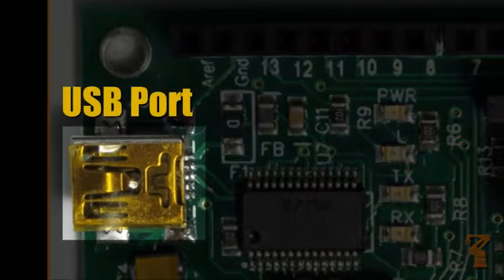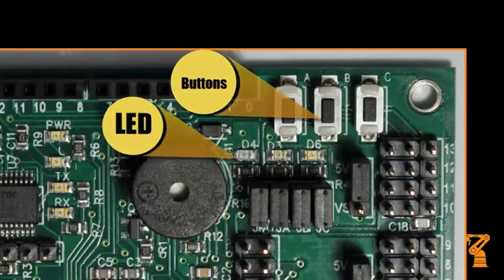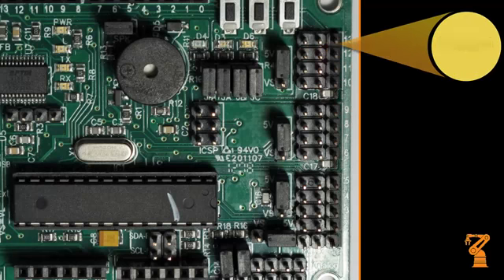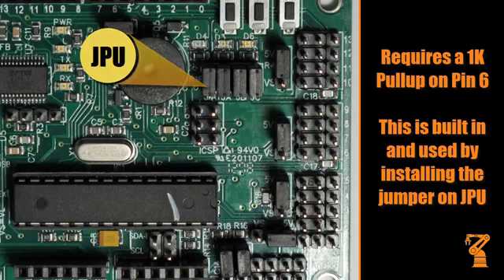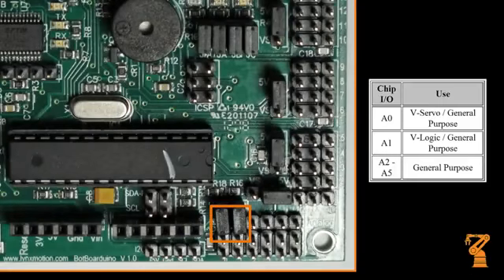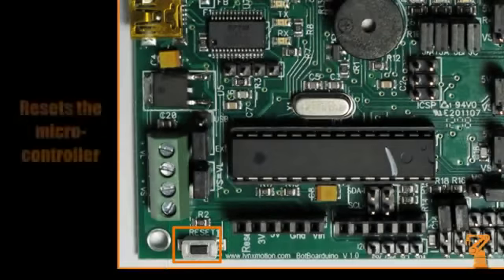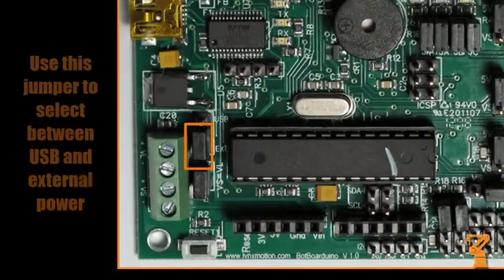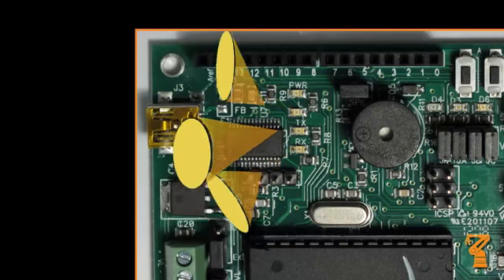SES V1 1 Videos by Chris and Jim RobotShop Blog 2